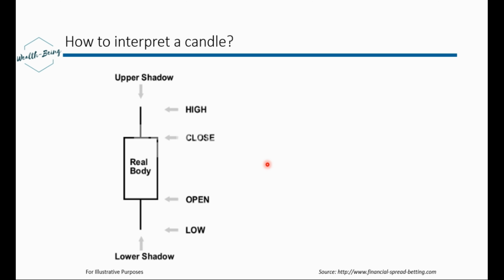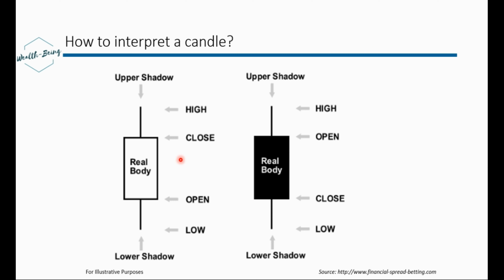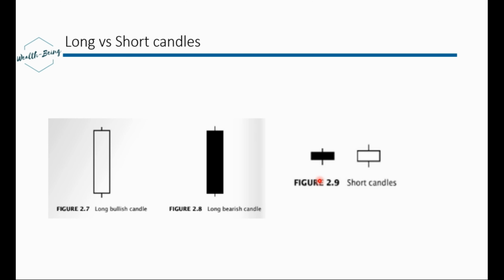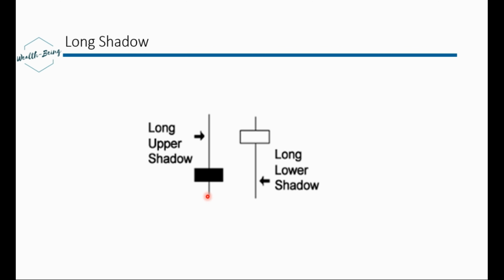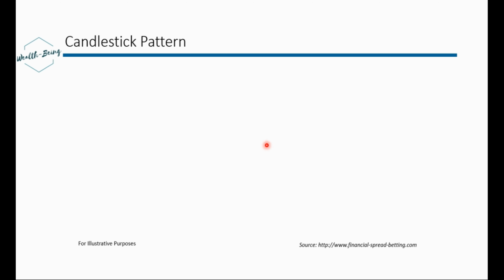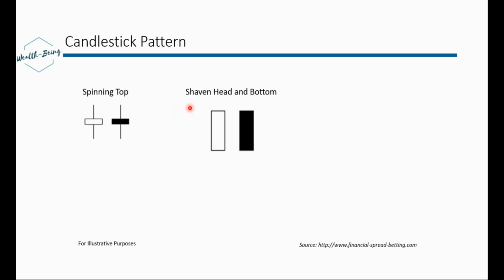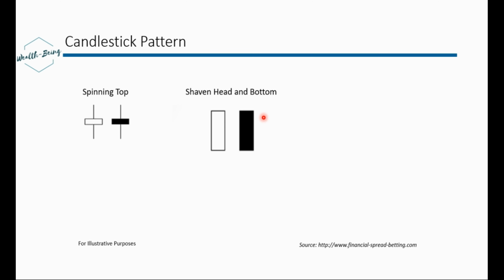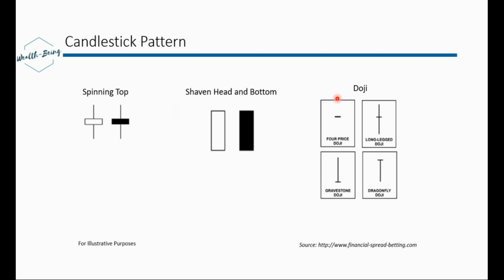Technical Analysis: Introduction of Candlesticks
Check out our video to understand more about candlesticks and how can it help us in technical analysis

technical analysis